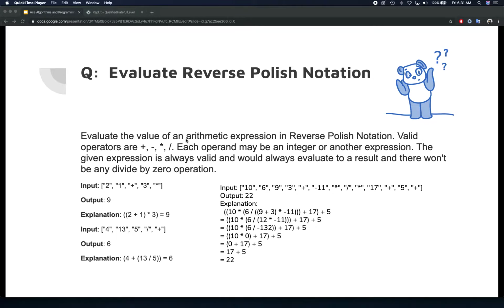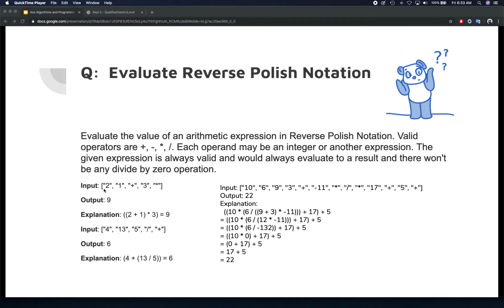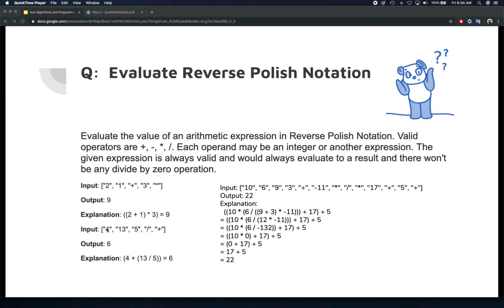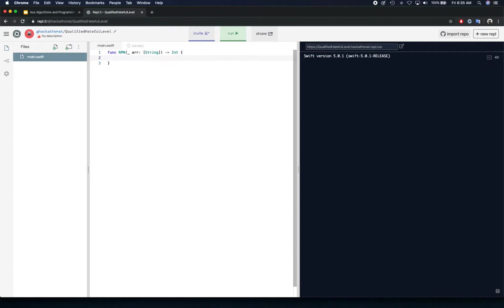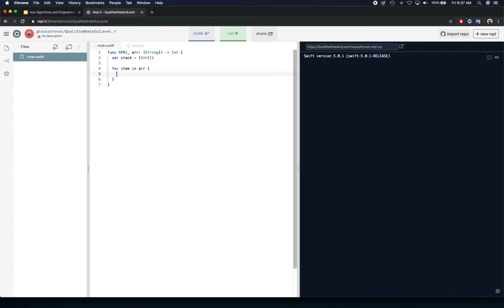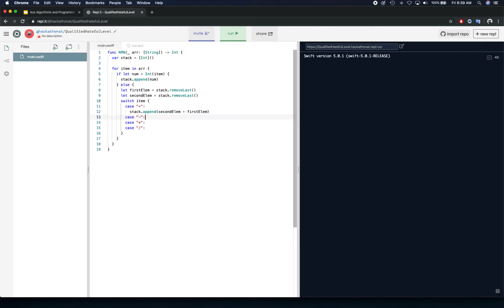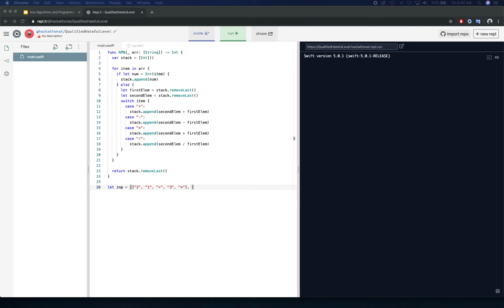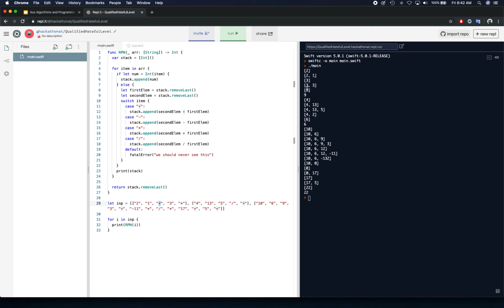Ace Algorithms and Programming Interviews in Swift : Reverse Polish Notation